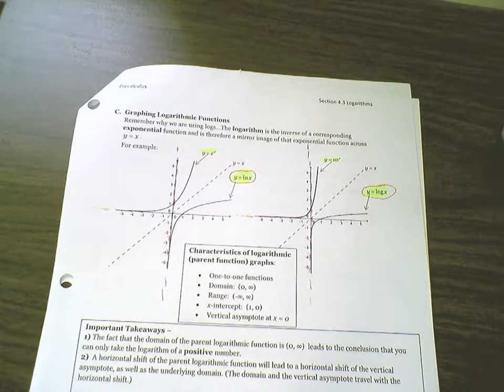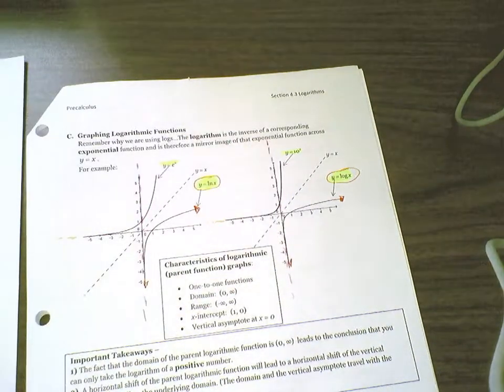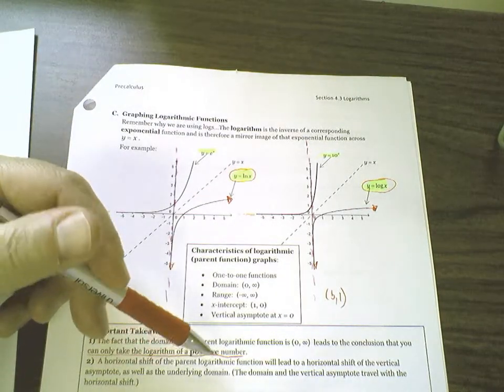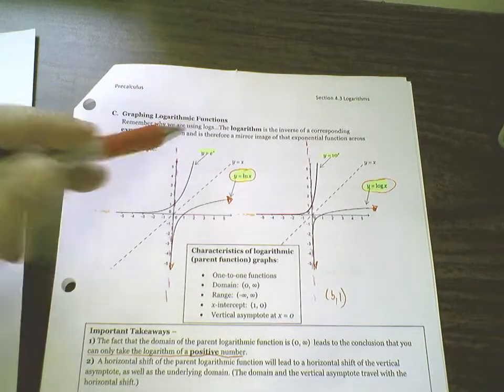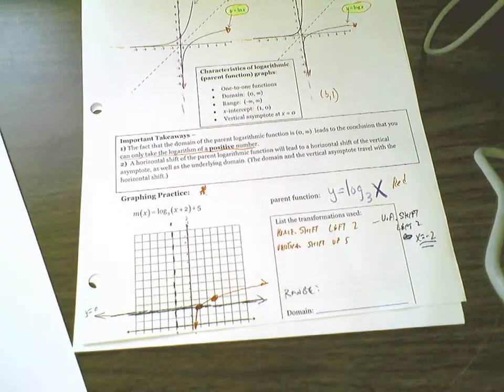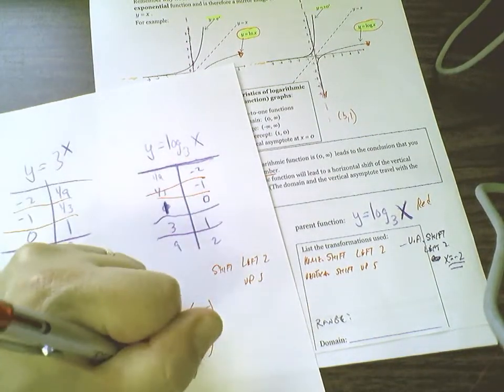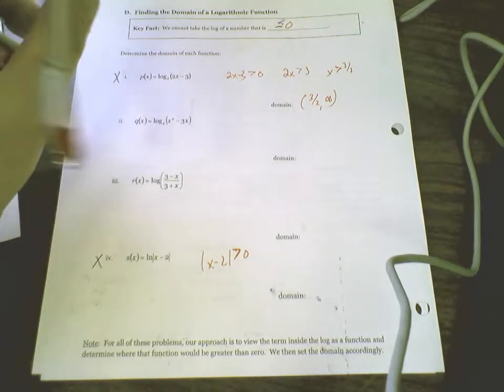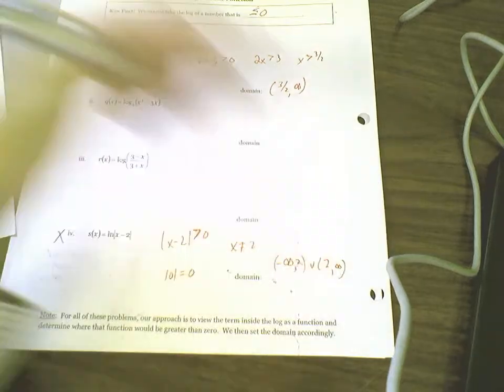Mr Schoch - Section 4.3 Logarithms - Periods 4 & 6 Completion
Logarithmic Graphs, Transformations and Domains - 11/1/18